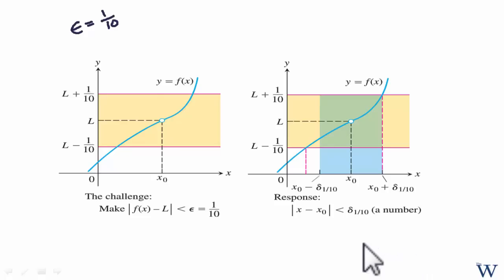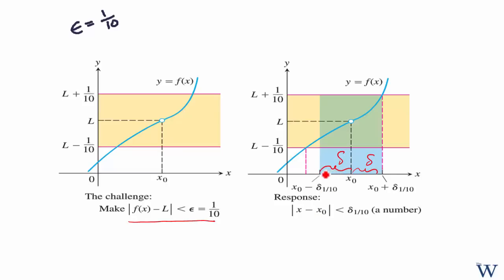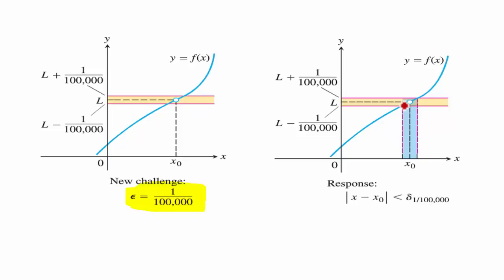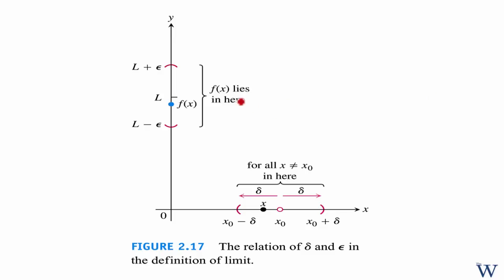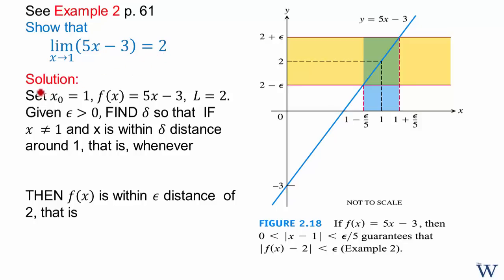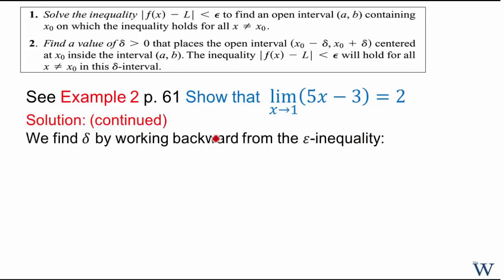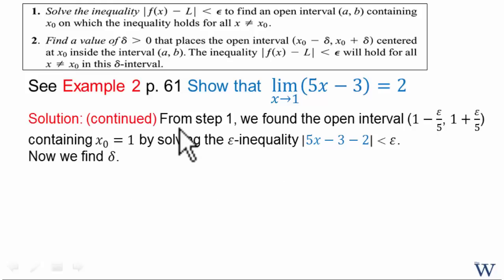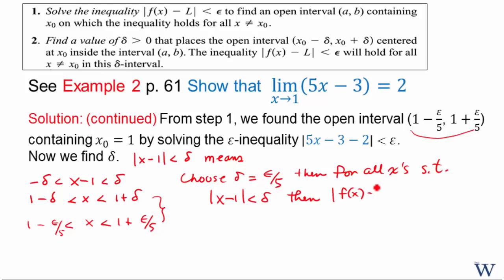Section 2-3-B-F2014 Part B Precise Definition of a Limit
Continuation of finding deltas given an epsilon algebraically or graphically